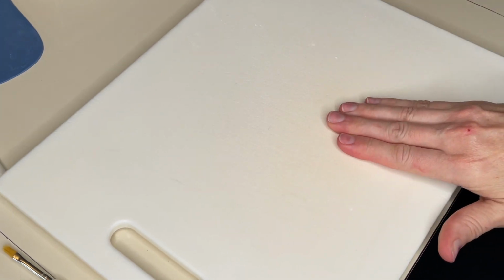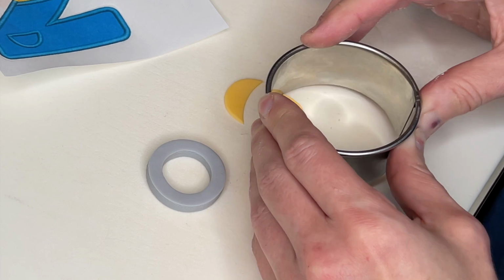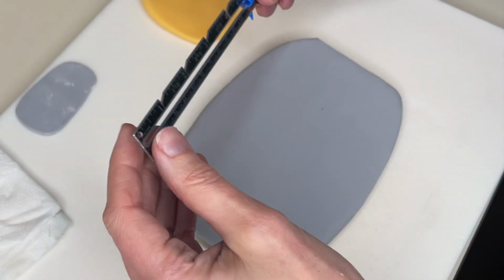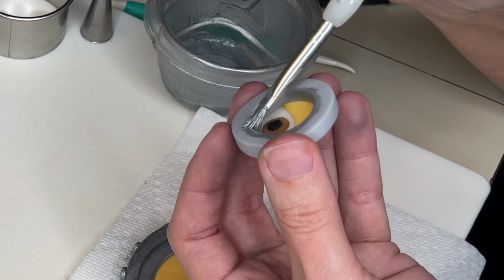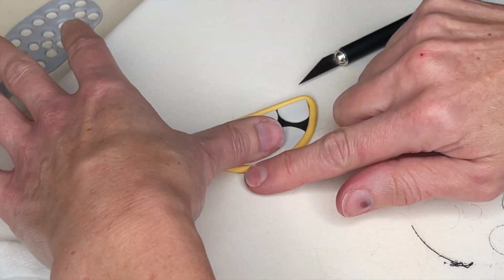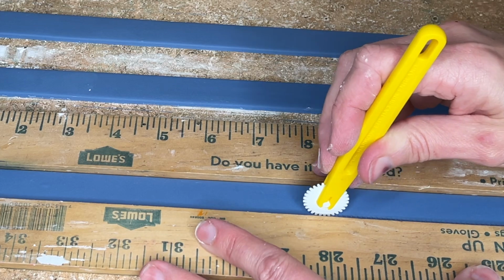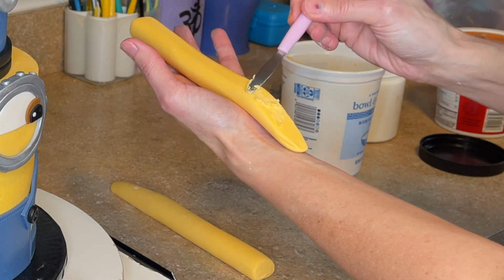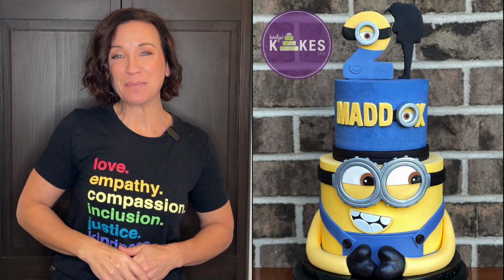You Can Decorate This MINIONS BIRTHDAY CAKE!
The bundle includes:
In this cake decorating video, I'll show you how I decorate an adorable Minions birthday cake!

CIRCLE CUTTERS

RIBBON CUTTER

STITCHING WHEEL

112 N Flowers Mill Rd
Unit #477
Langhorne, PA 19047
United States

Xoxo,
Karolyn